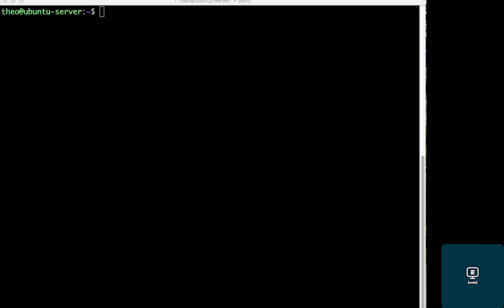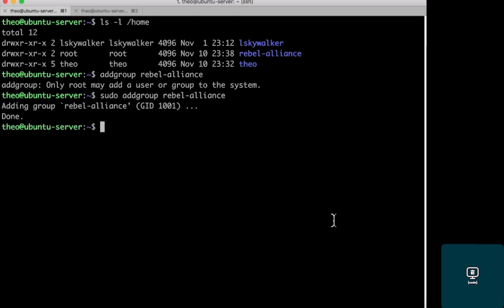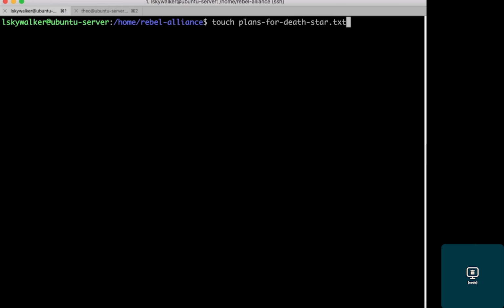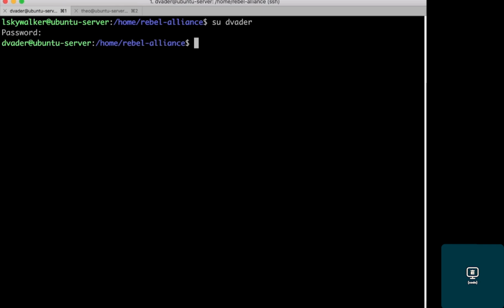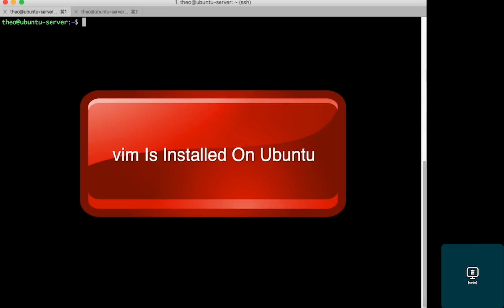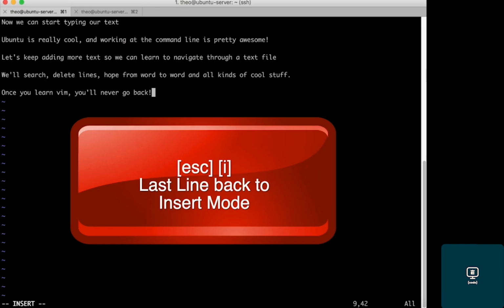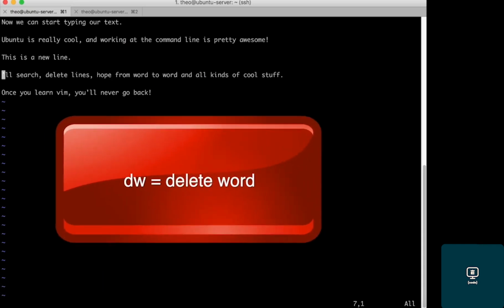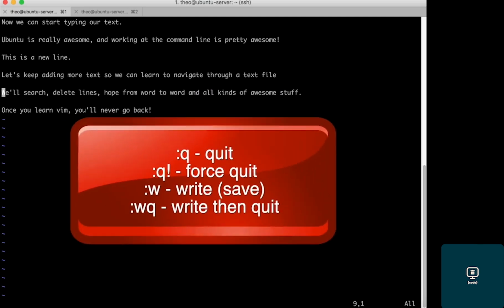Linux Terminal for Beginners - The Complete Starter Guide Episode 19